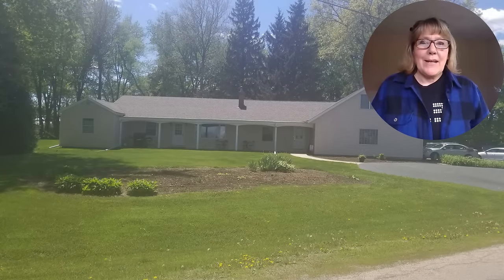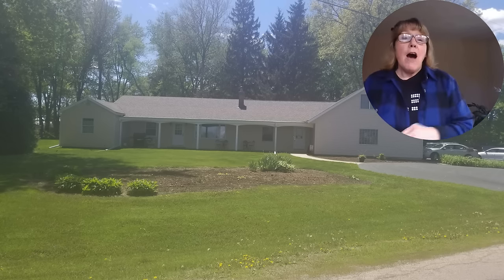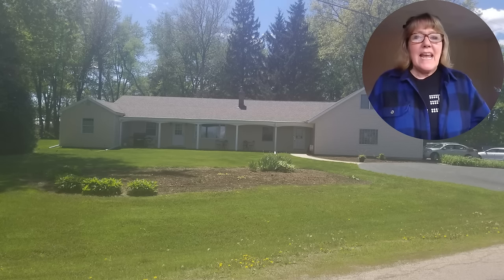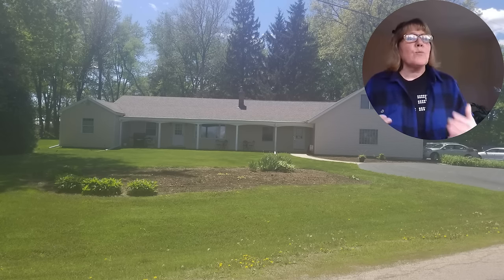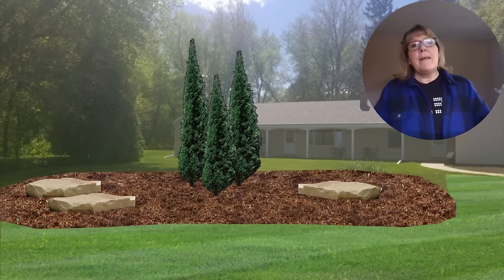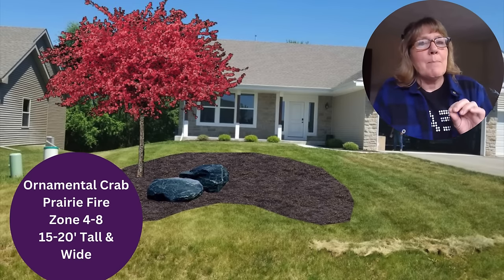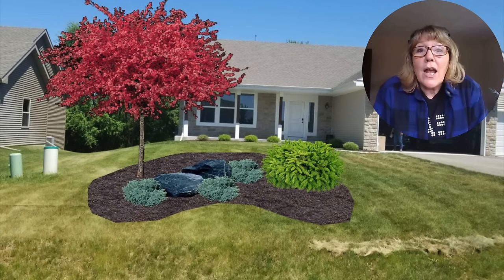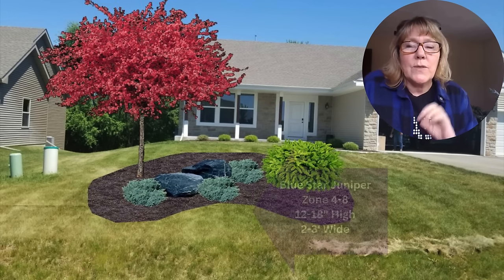Landscape Design Ideas-Installing an Island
TODAY'S VIDEO
Today we will discuss how to plan and install a garden island in your yard.  I will be showing you 4 different designs to get your imagination going.
ABOUT ME:
Hello, my name is Michelle and I own a garden center and floral store called The Landscape Connection. I am a volunteer Master Gardener with the University of Illinois Extension.  I am also a home gardener, a retired landscape designer and installer.
LINKS
The Landscape Connection
4472 S. Mulford Rd.